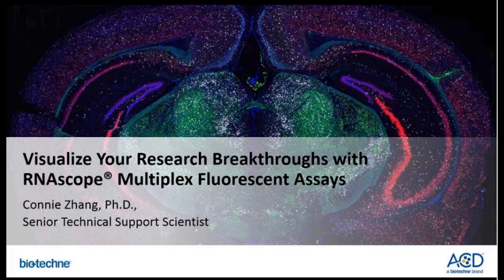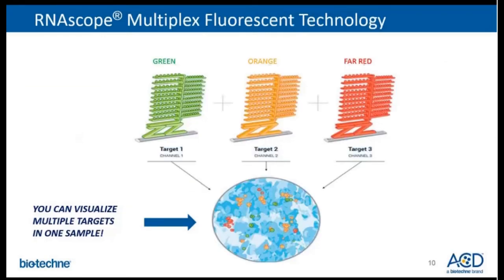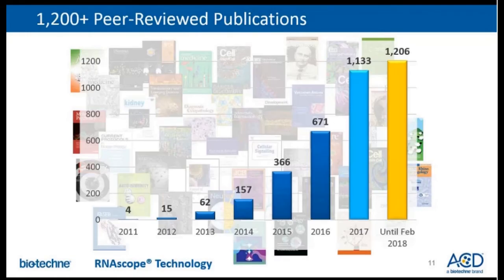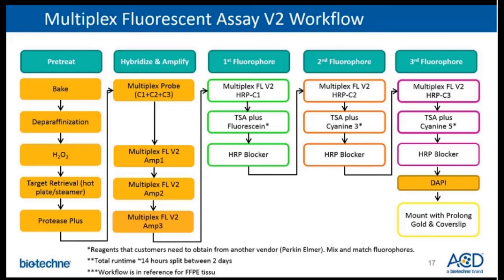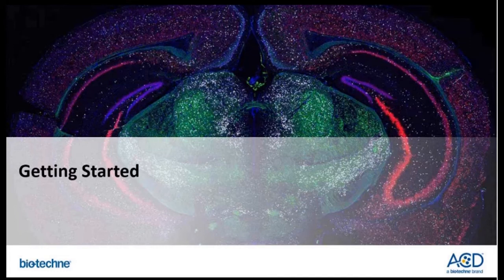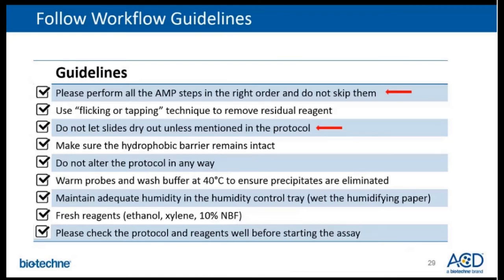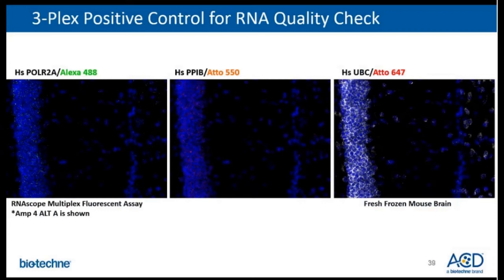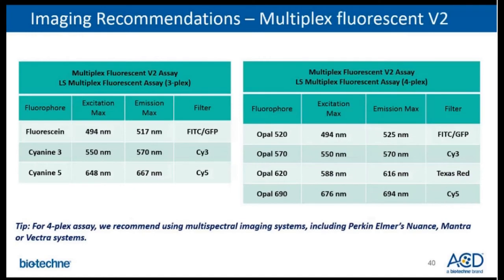Visualize your research breakthroughs with RNAscope® Multiplex Fluorescent assays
The RNAscope® Multiplex Fluorescent assays are ideal for single-molecule detection of multiple RNA targets (up to four targets) simultaneously within the same tissue. They are very powerful in identifying co-expression or co-localization of RNA within specific sub-populations of cells. This webinar will help new or recent users understand the RNAscope® Multiplex Fluorescent manual assay and discuss the tools for getting started. We will also share tips and tricks to perform the RNAscope® Multiplex assays successfully to obtain publication quality in situ RNA images.

This webinar will benefit:
New and experienced RNAscope® technology users.

The learning objectives for this webinar:
How RNAscope® assays work
What you need to get started
Tips and tricks for successful sample preparation
Examples of staining results & research application specific data
FAQs & Troubleshooting tips